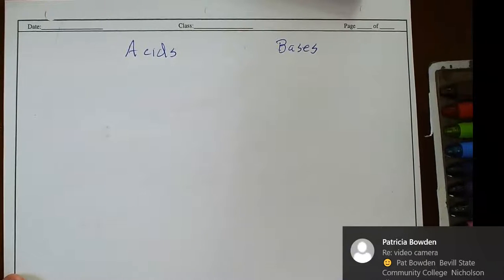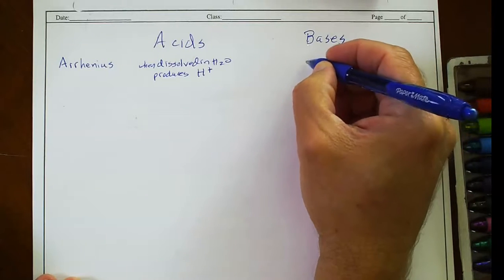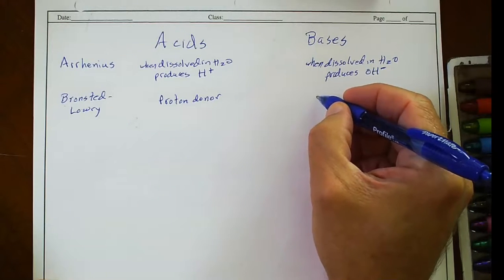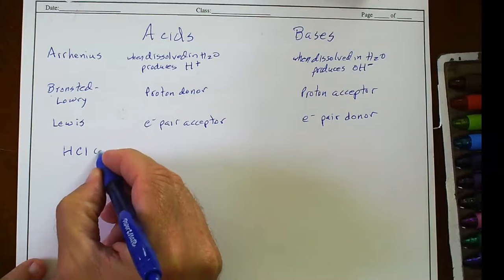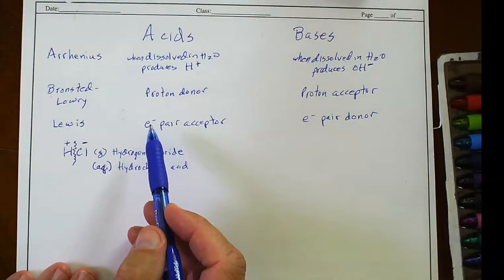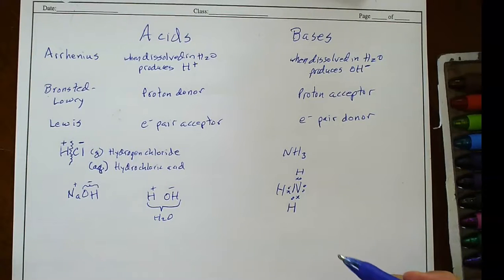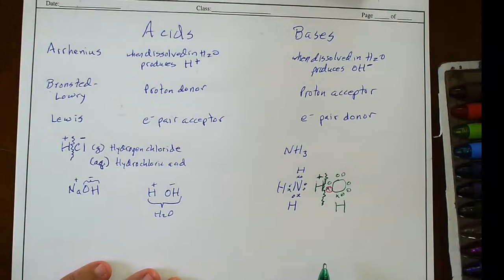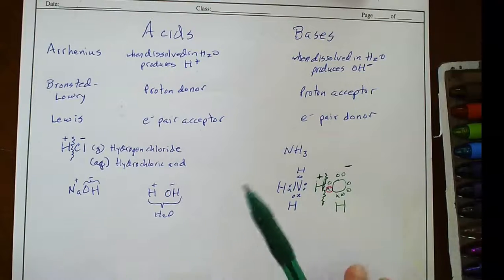acid bas def